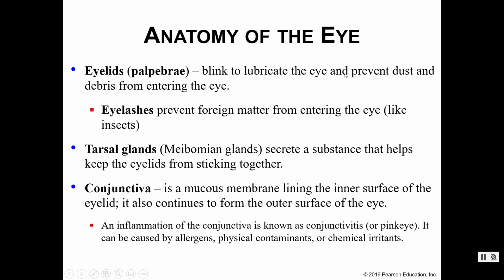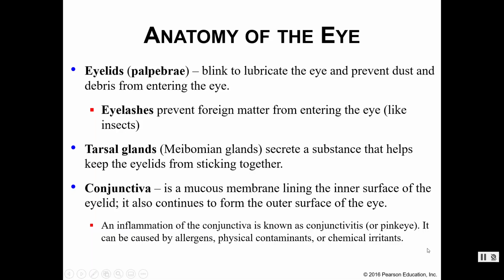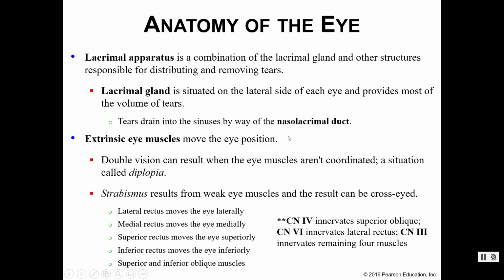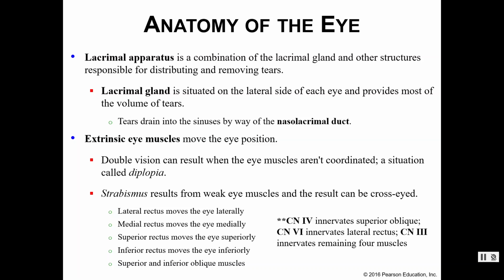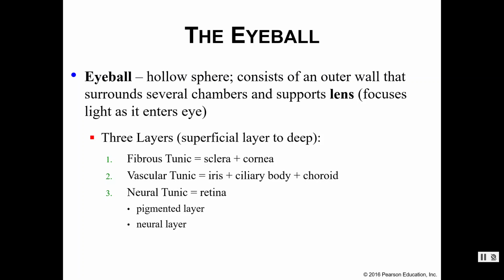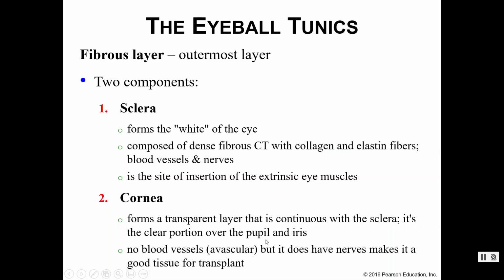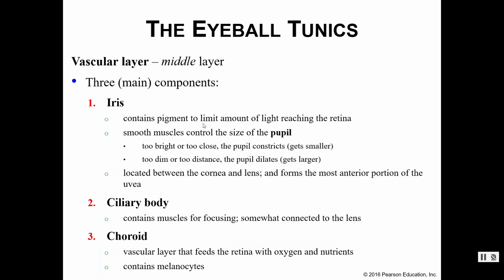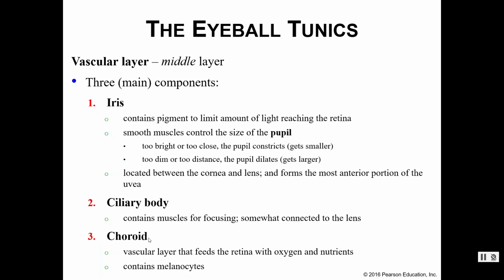Eye Anatomy Part 1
This recording discusses the anatomy of the eye--see part 2 also.